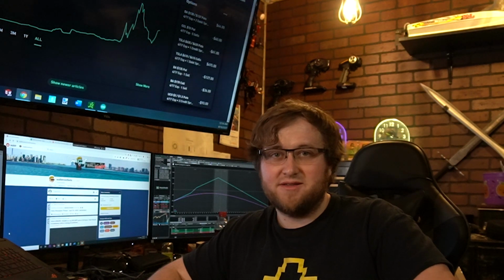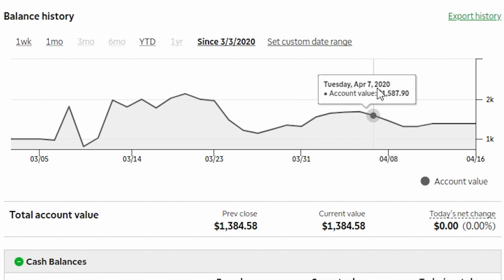Down $26,000 Investing in the Stock Market, What I Did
This is never a fun subject, but it could have been far worse! Still in the game, and going strong.

Investing apps I actually use:

If you want to start investing with Robinhood, use my link and we'll both get a stock like Apple, Ford, or Facebook for free.

Stash: Stash is one app for all your money needs. Use my link and we’ll both get $5.

Acorns: Start investing with Acorns today! Get $5 when you use my invite link: 2HCAZW